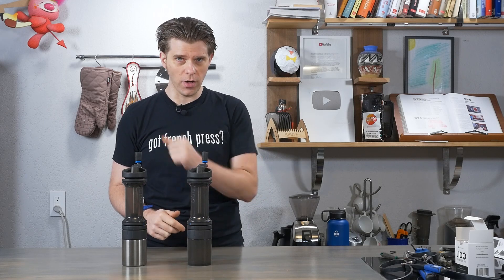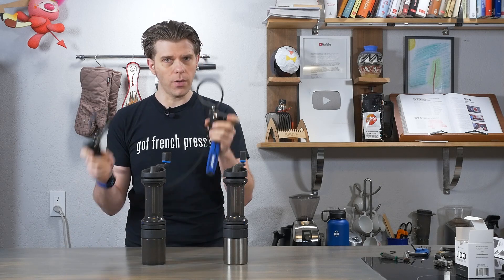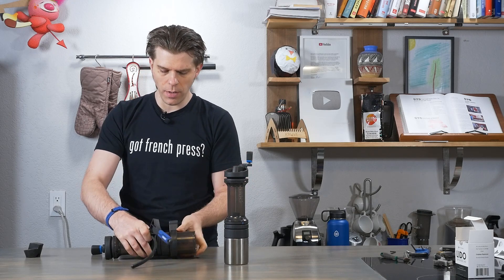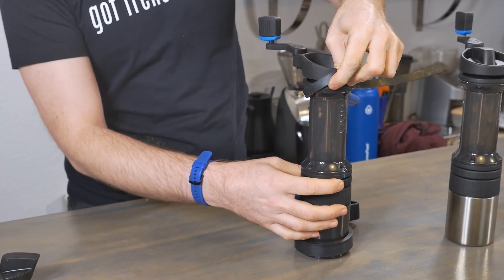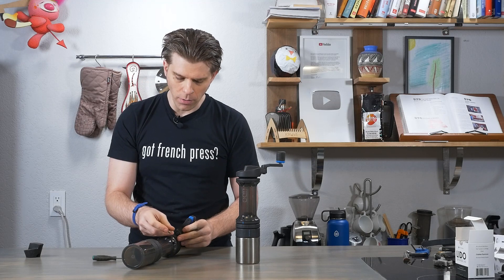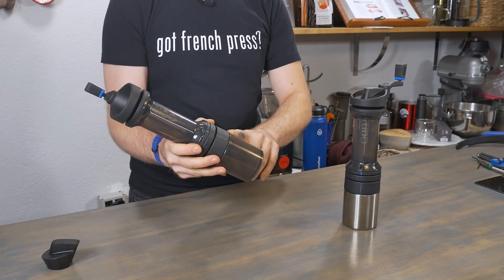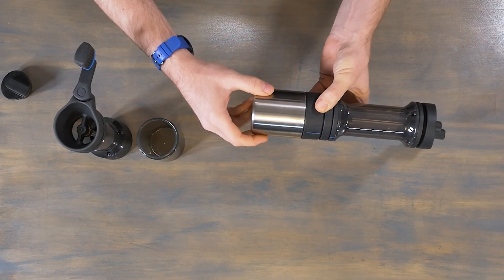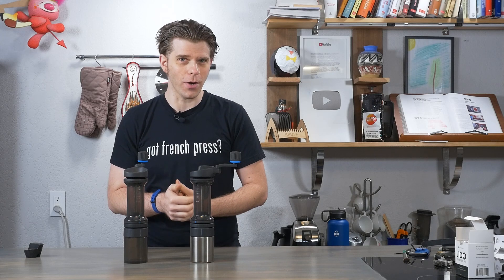Lido 3 Simple Hacks to Troubleshoot (locking ring stuck, loose folding handle, grind jar falls off)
Lido 3 Simple Hacks to Troubleshoot (Lido 2, Lido 3, Lido ET)
- Lido locking ring stuck
- Loose folding handle
- Lido espresso grinder grind jar falls off